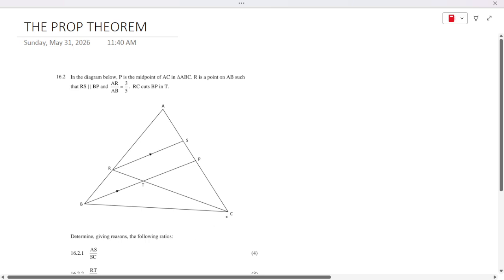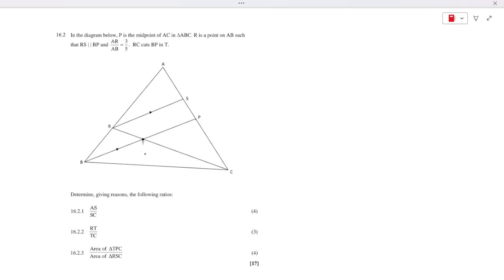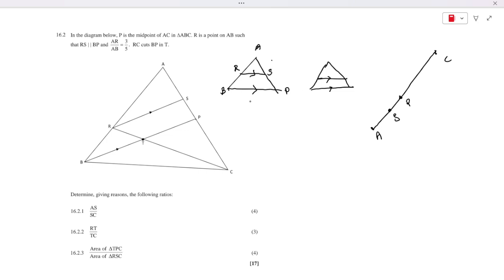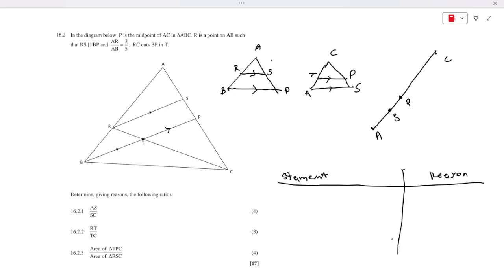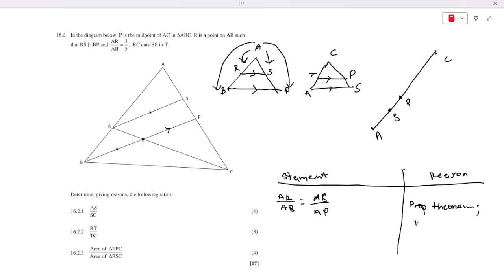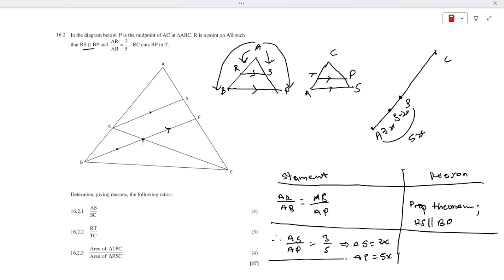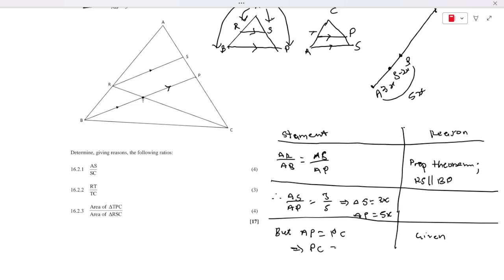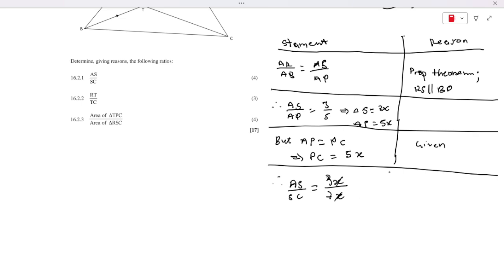CAPS Grade 12 Euclidean Geometry. How to solve the prop theorem ratios.